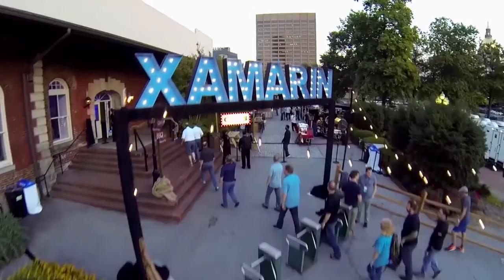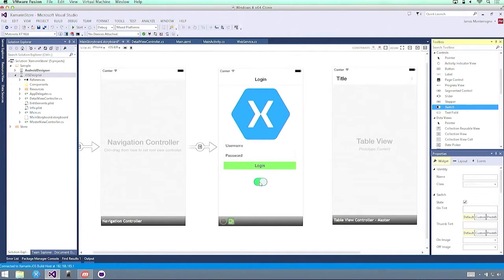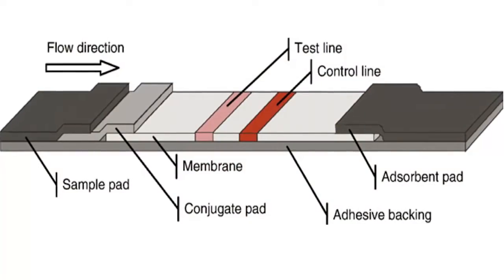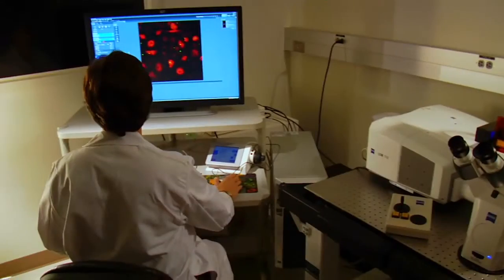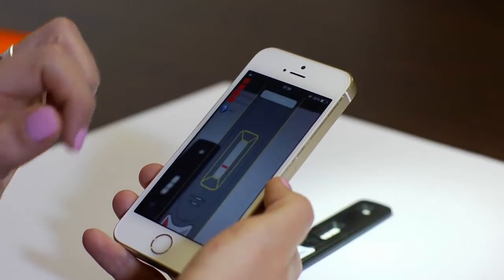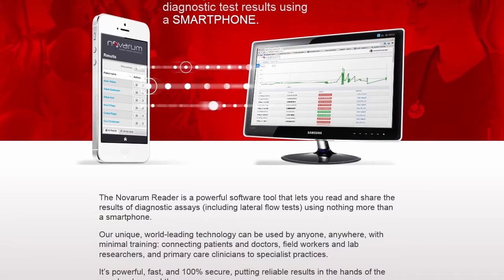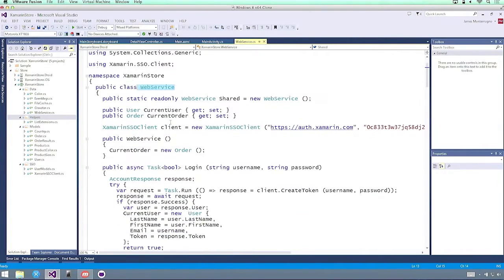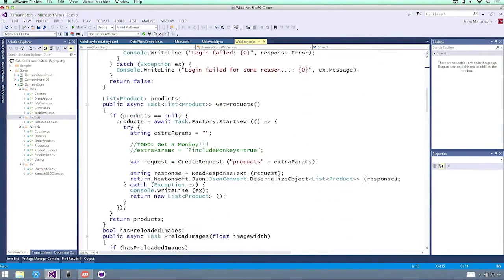Novarum DX Transforms Global Health Initiatives using Native Xamarin Apps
With paper mail volume decreasing every year, the Netherland’s national postal service, PostNL, had to get creative and push for innovating the way they do business. Making adjustments to use more part-time employees cut payroll costs, but those savings were minimized by the rising costs of providing IT services to more employees. Enter Sogeti, a longtime partner of PostNL. Sogeti worked with PostNL to develop and implement a cloud-based plan for migrating existing applications to the cloud and developing new one for enhanced cloud-based services. The result was a significant reduction in costs for IT and services.